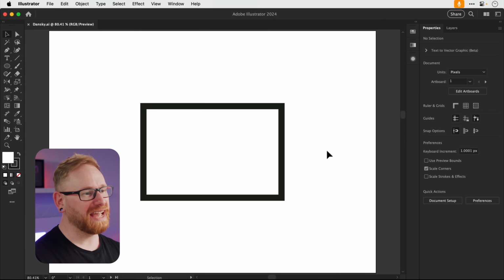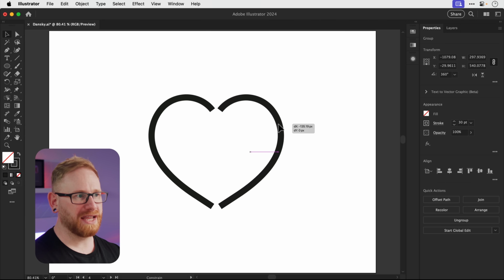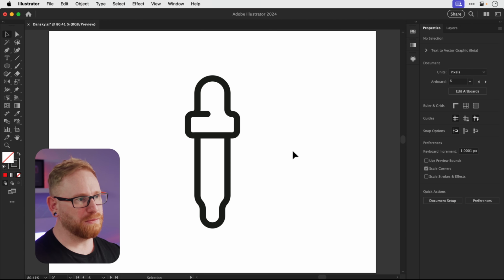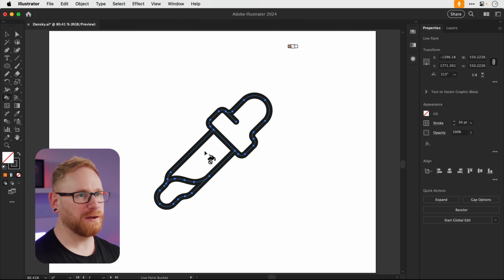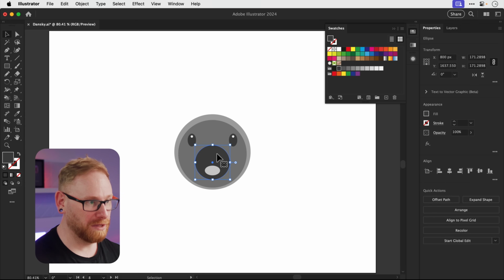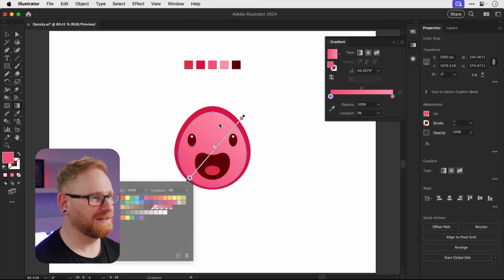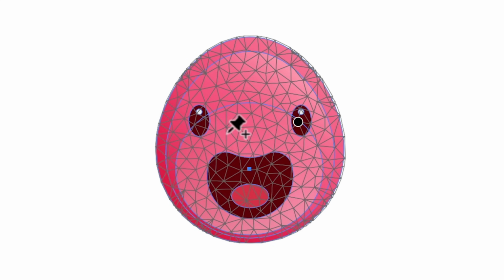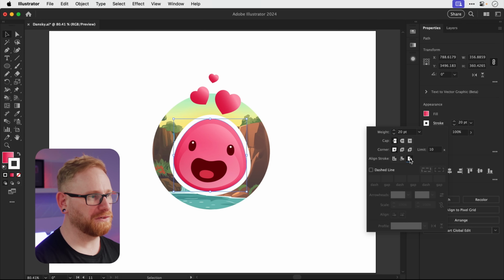Master Illustrator: 11 Must-Know Tips!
Ready to dive into the world of Adobe Illustrator? Whether you're just starting out or looking to refine your skills, these 11 must-know tips will set you on the path to becoming a vector graphics pro! In this video, we'll cover essential tools, shortcuts, and techniques that will make your Illustrator experience smoother and more efficient.

0:00 Intro
0:42 Work faster
2:35 Round corners
3:22 Duplicate and repeat
4:00 Reflect shapes
5:40 Smoother curves
7:49 Drawing freehand
10:38 Live painting
12:27 Sponsor
13:30 Pathfinder options
16:33 Gradients
20:46 Distorting shapes
23:37 Masking images